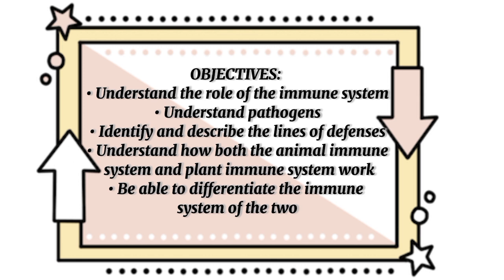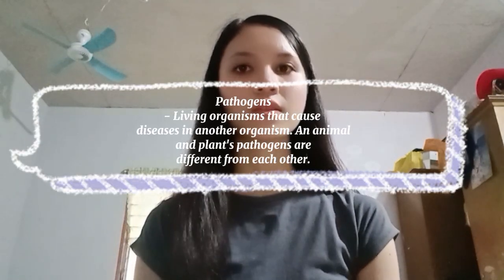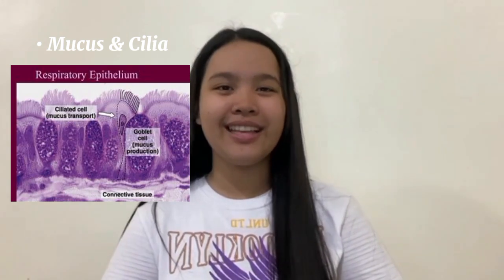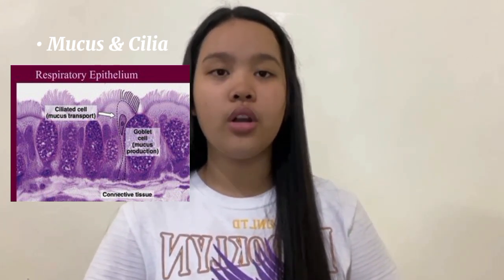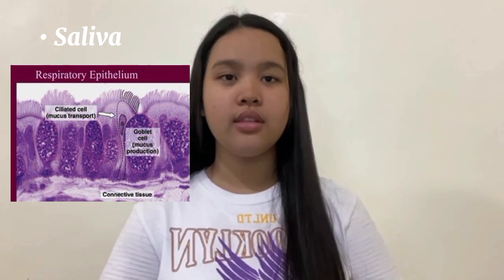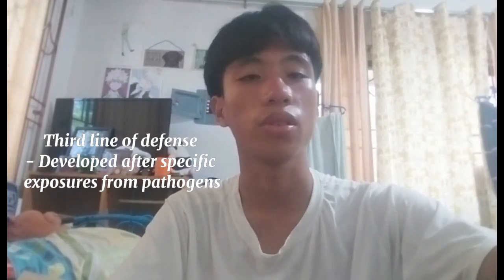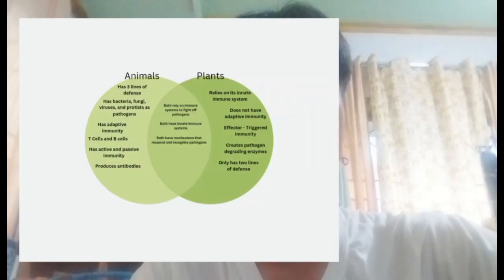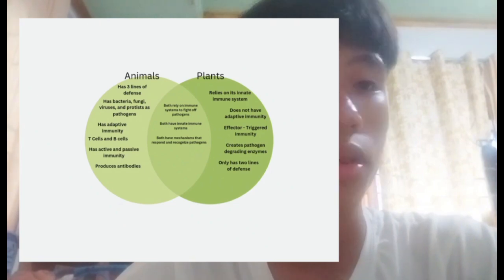The Immune System of Animals and Plants - General Biology ll, Group 8